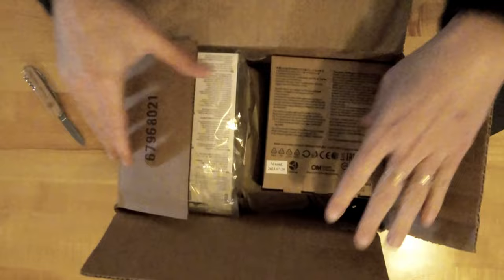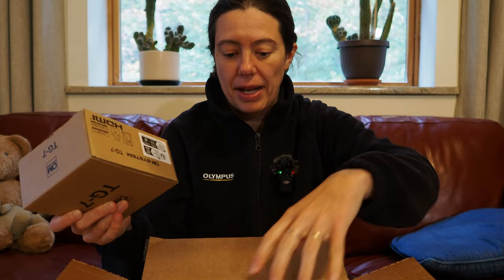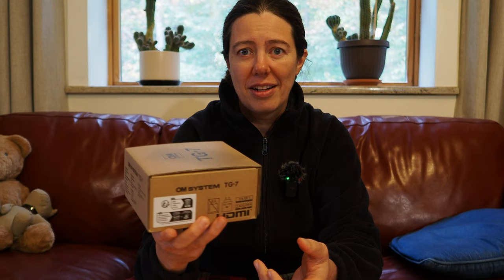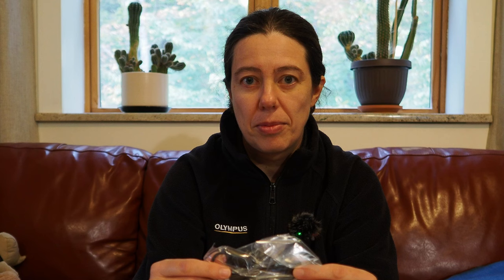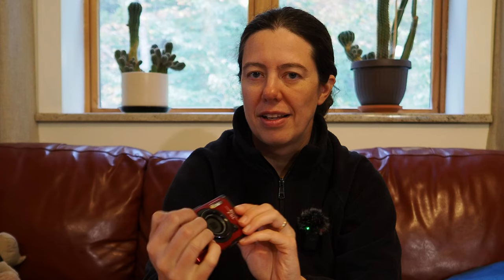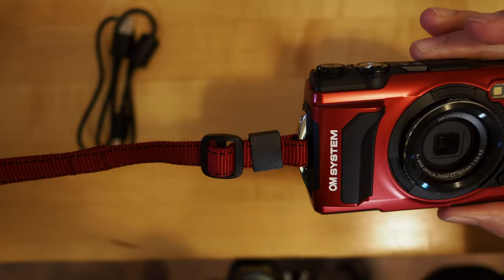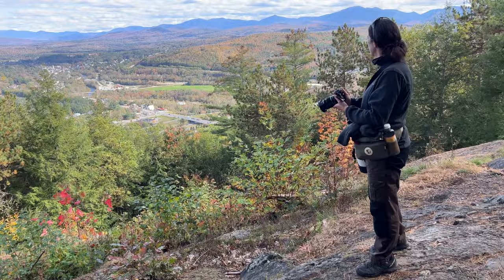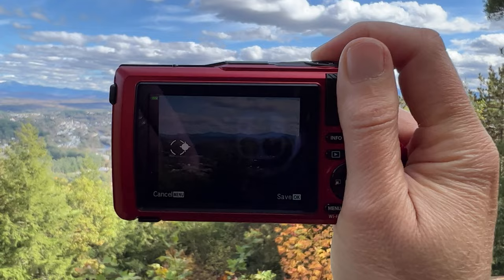Unboxing the TG-7 and taking you on a fall photo walk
For this week's video, let's unbox the new TG-7 that I just bought, and let's go on a fall photo walk with the TG-7, the OM-1, and the OM-5.  What do you think of the TG-7 and using live composite this fall?  I look forward to discussing this topic with you this week.
Note: The final panorama shot is taken with the TG7 not the OM-5. Sorry for the editing mistake.

Lenses
Macro lens: